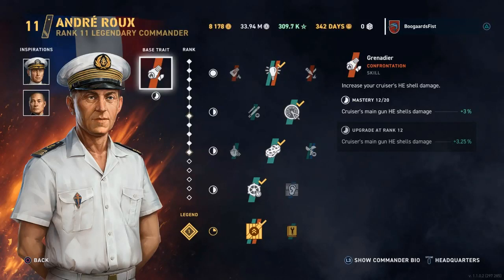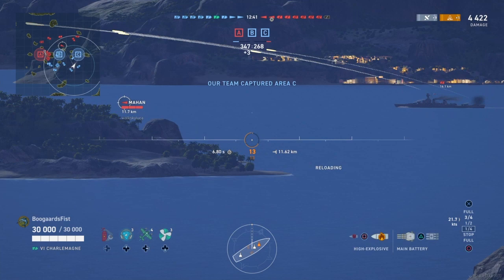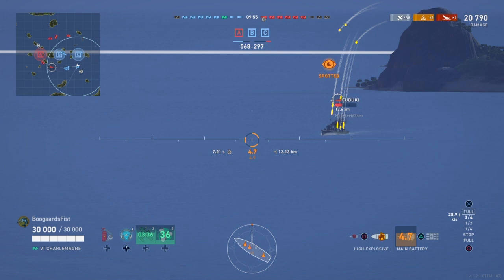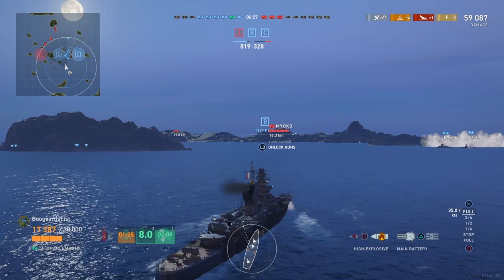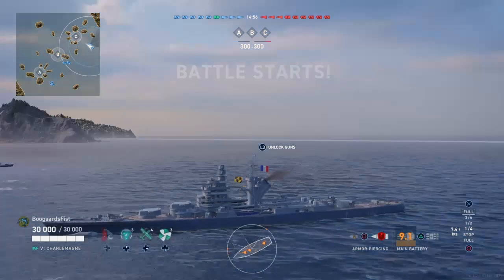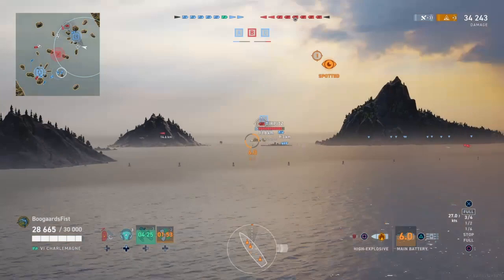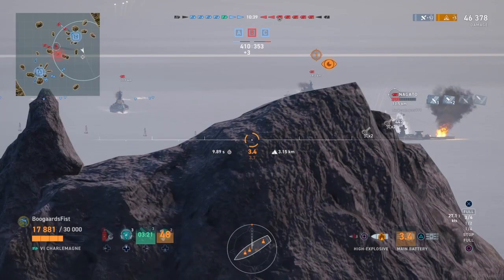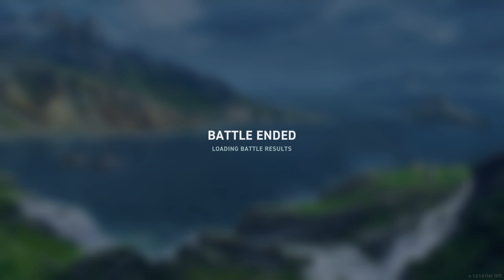Charlemagne Cruiser | World of Warships Legends Console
Gameplay review of the Charlemagne, the tier 6 French Cruiser in World of Warships WoWs Legends Console, the free to play game from Wargaming available on Xbox 1 and PS4. French cruiser tips, tricks, tactics and strategy in a Charlemagne.